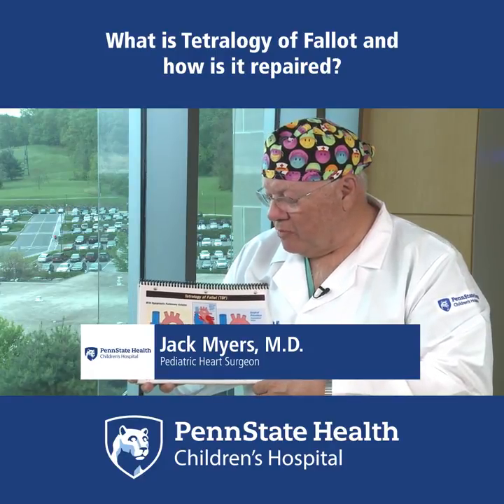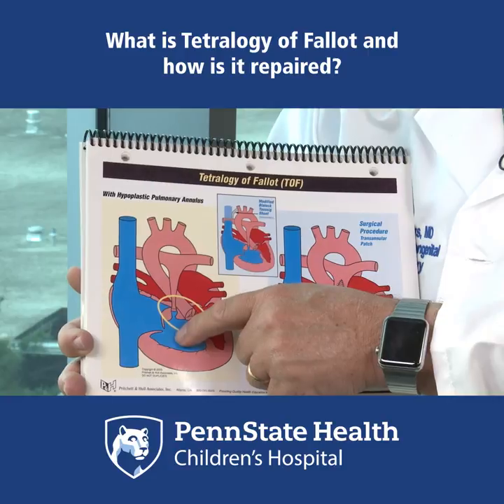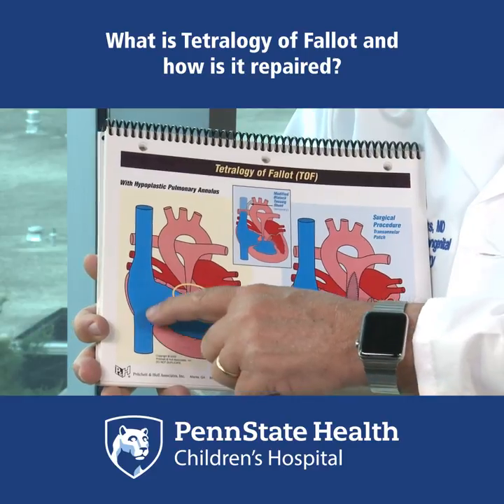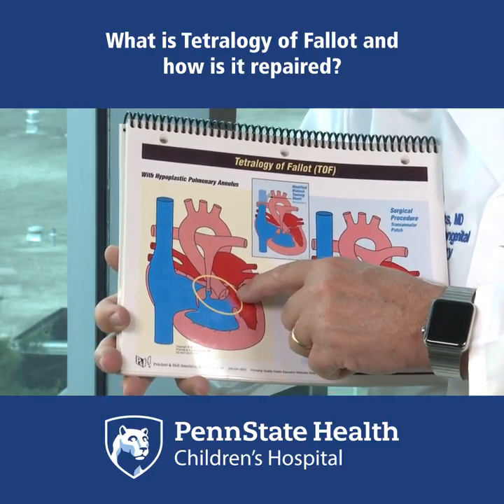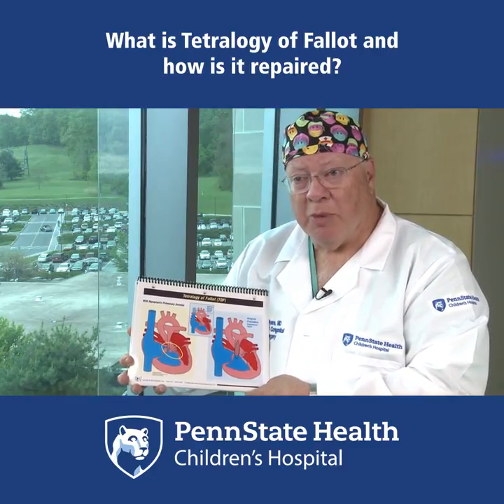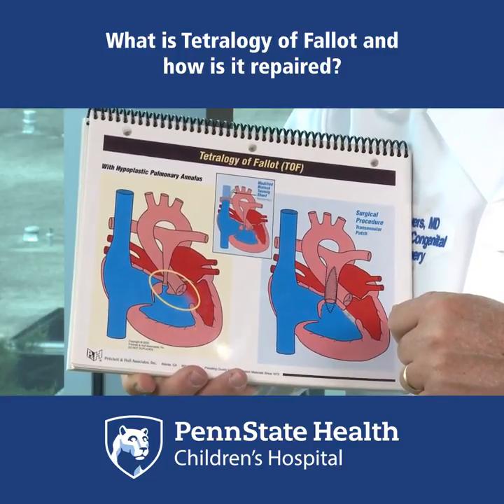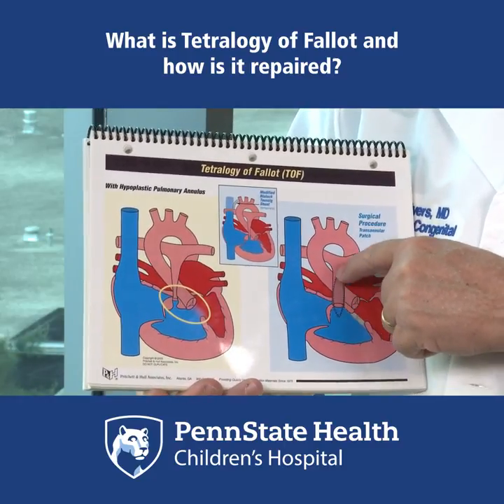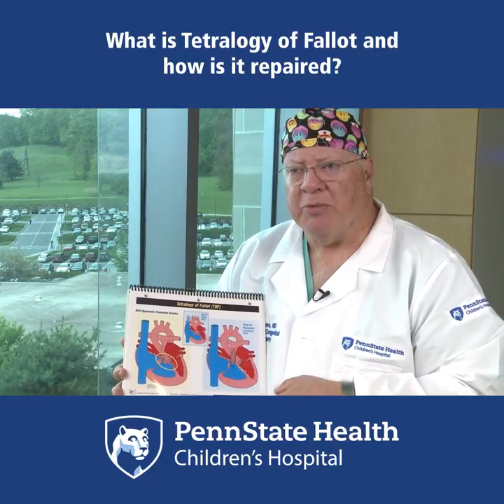What is Tetralogy of Fallot and how is it repaired? - Penn State Health Children’s Hospital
Dr. Jack Myers, a pediatric heart surgeon at Penn State Children’s Hospital